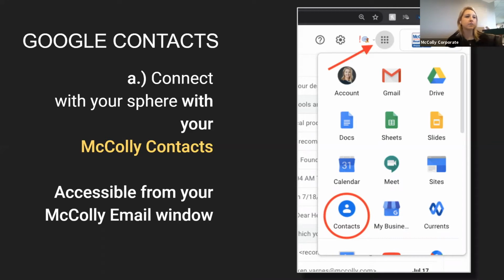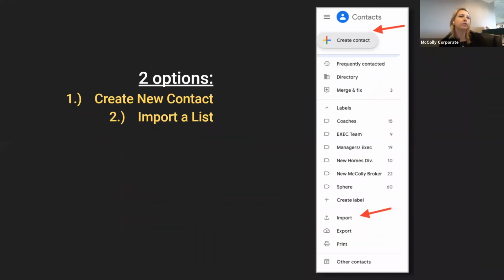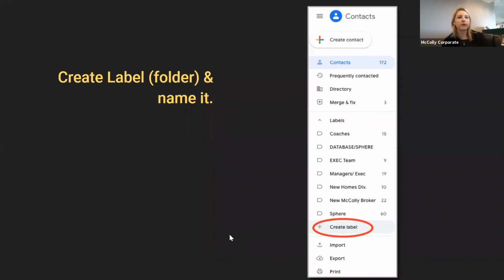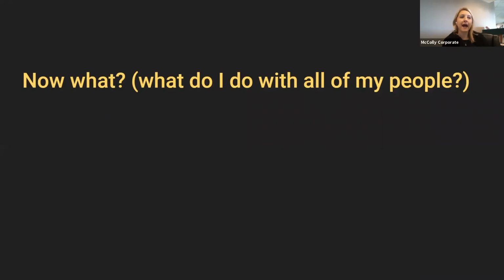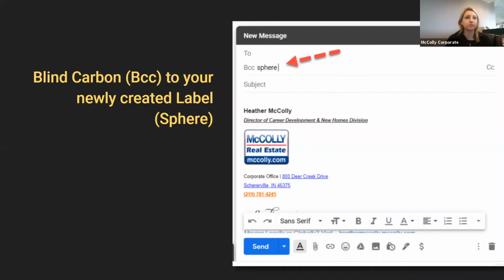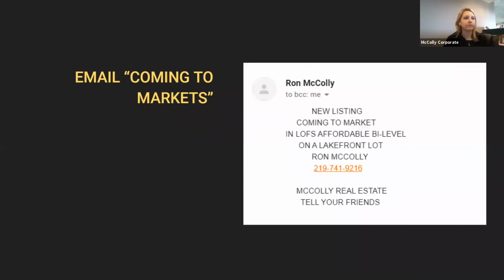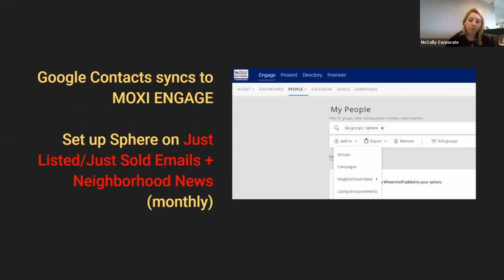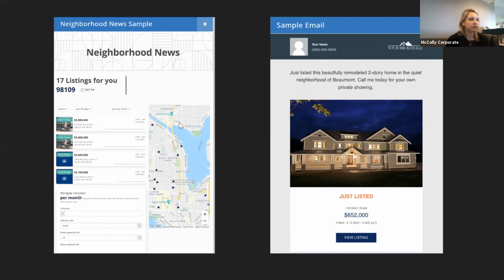Organizing your Sphere | Fast Start Day 1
McColly Director of Career Development, Heather McColly, shows you how to organize and sync your @mccolly.com (Google) Contacts with your CRM for Moxi Engage. Plus, pickup a few additional practical database tips for your sphere of influence.